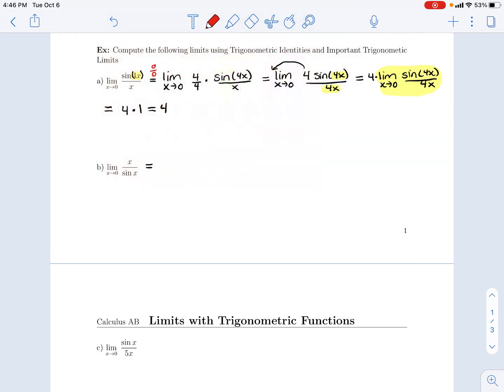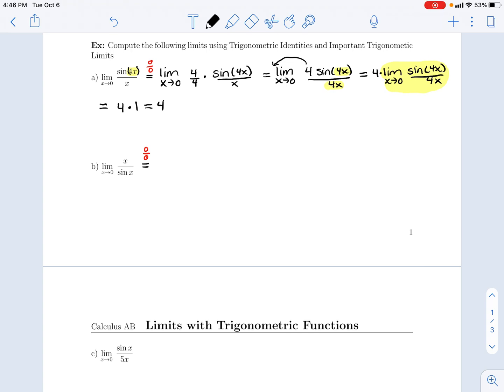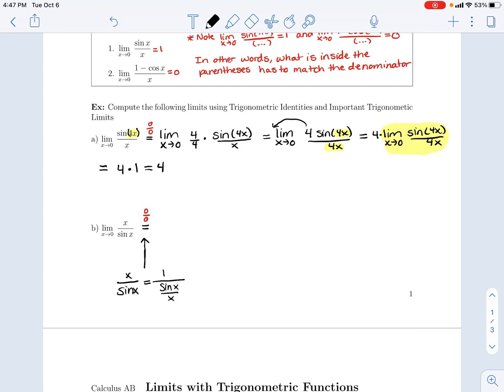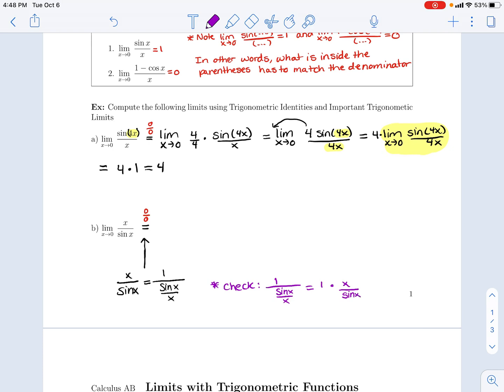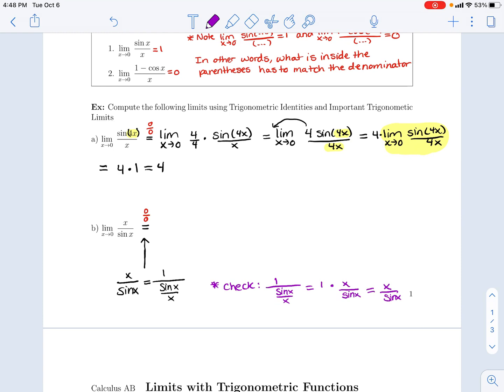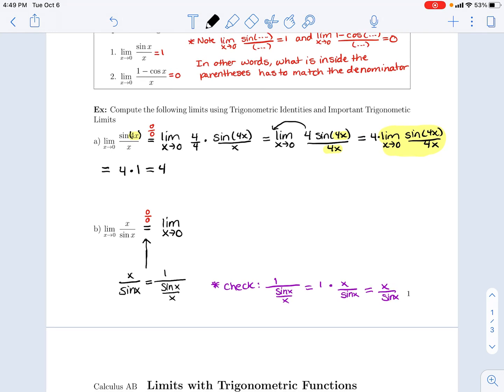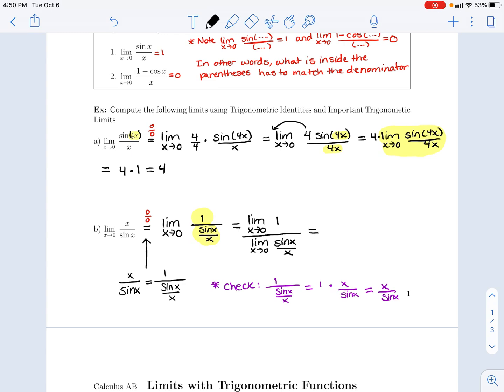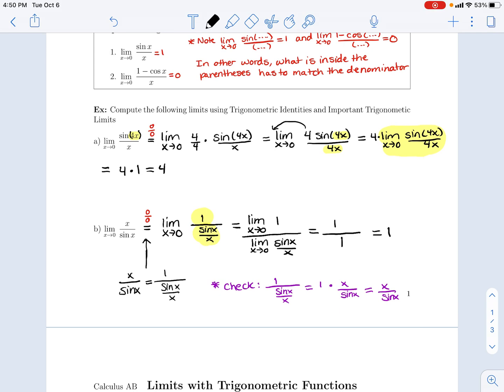Trigonometric limits part 3